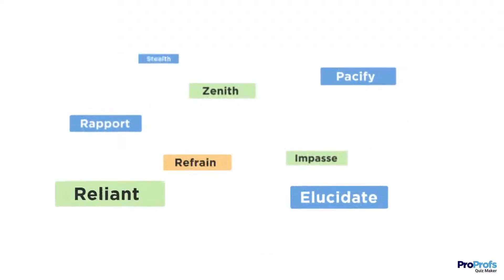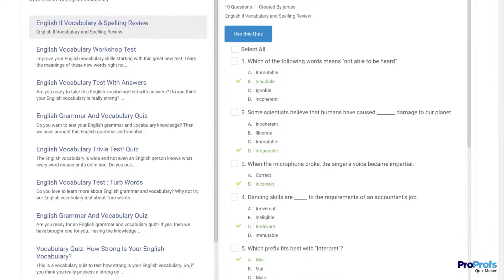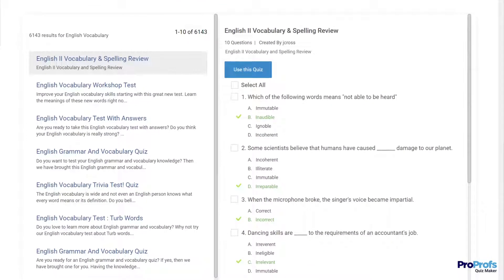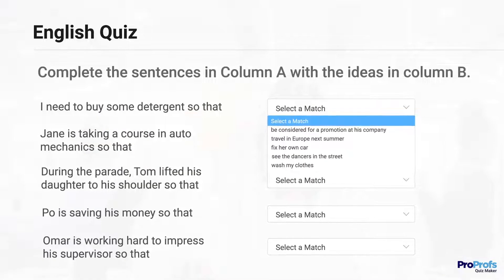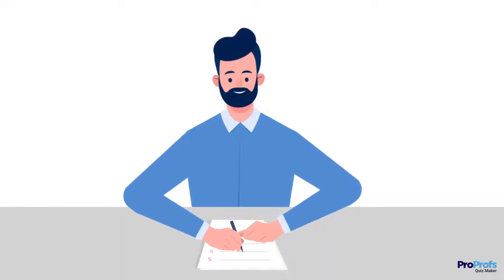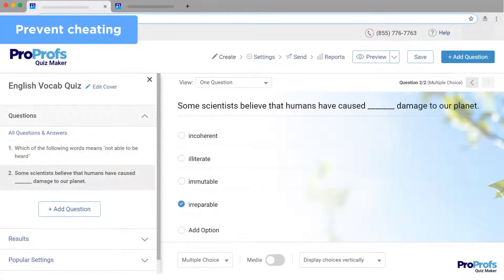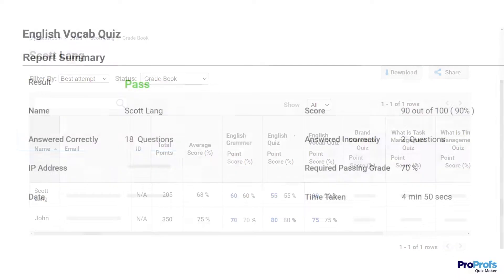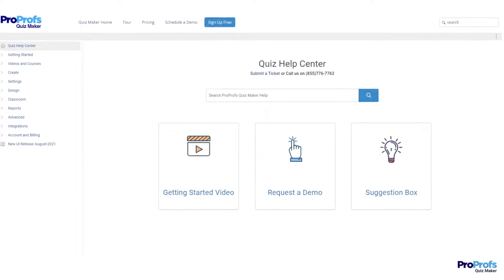How to Create a Vocabulary Quiz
A vocabulary quiz is a great way to learn new words and improve proficiency in any language.

With ProProfs, you can easily create a vocabulary quiz in just a few steps.

You start by adding questions to your quiz.

You can either create your questions or import them from the public question library and save hours of your time.

You can choose from a range of 10+ question types, including multiple-choice, hotspot, fill-in-the-blanks, true or false, etc. You can even add an image to your question and upload an audio or video file at any point in your quiz.

With the Record Video question type, you can assess the depth of your learners’ knowledge by letting them respond to the question by recording a video.

Adding a mix of question types helps make your quiz engaging.

After adding the questions, you can enable automated grading and instant feedback to save time on grading questions manually and giving feedback.

To prevent cheating on your quiz, you can randomize the order of questions, shuffle answer options, and disable tab switching.

You can even track your learners’ progress in real-time and access the AI-enabled reports and statistics.

Watch this video to learn all the steps you need to take to create a vocabulary quiz and have a deeper understanding of what more you can do with ProProfs Quiz Maker.

00:00 - Introduction
00:15 - Benefits of Online Vocabulary Quizzes
00:36 - Adding Questions
00:58 - Question Types
01:42 - Automating Grading
02:02 - Adding Feedback
02:14 - Preventing Cheating
02:30 - Delightful Reporting
02:57 - Outro